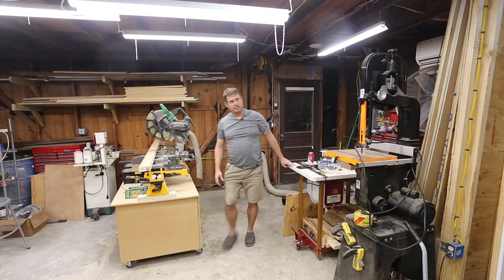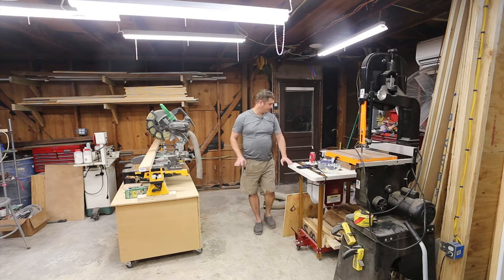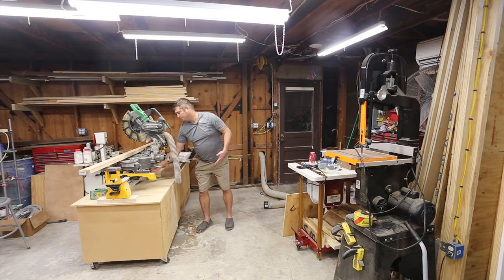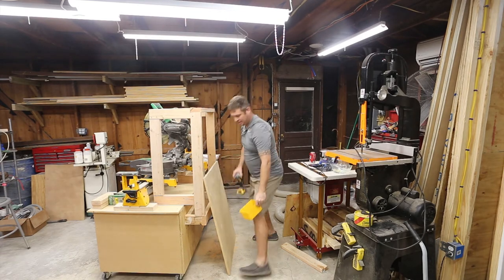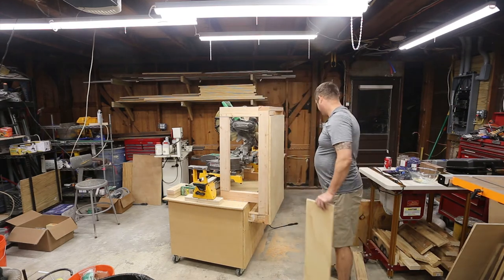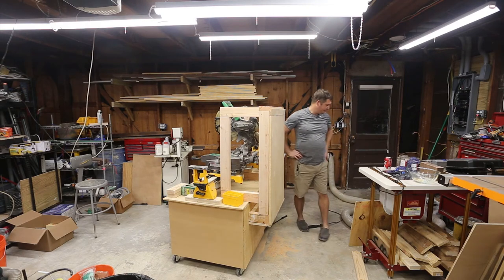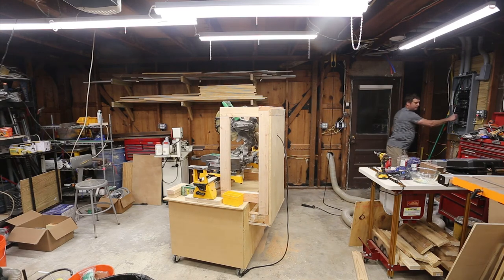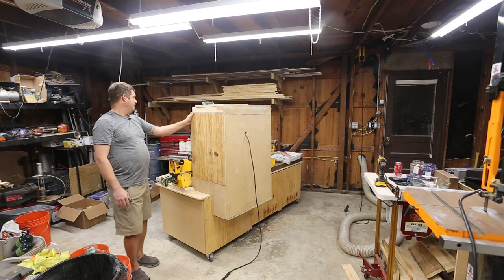Update on Garage Projects and Dust Hood for Miter Saw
In this video I give an update on some longstanding to-do projects for my workshop/garage.  I also show highlights of building a dust hood for my mitre saw bench project.